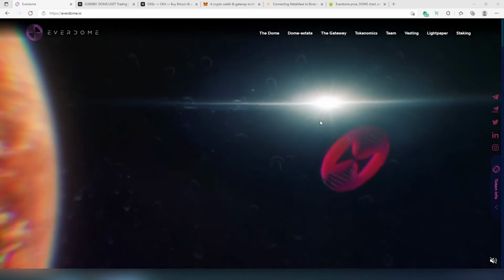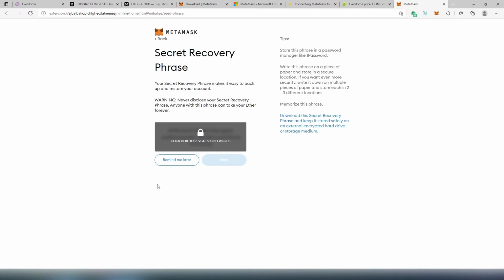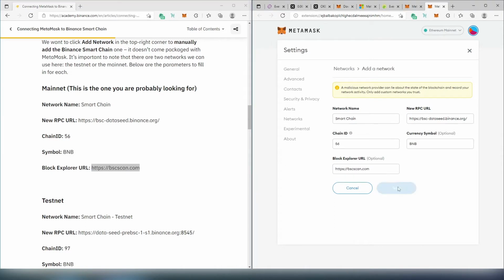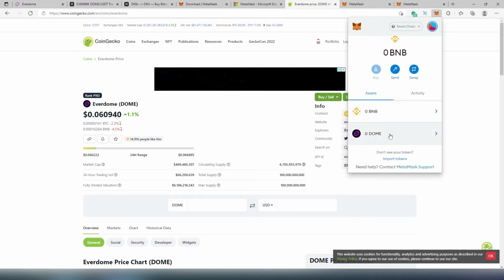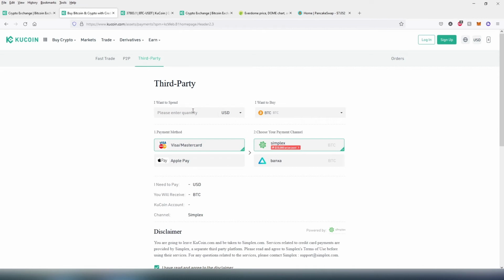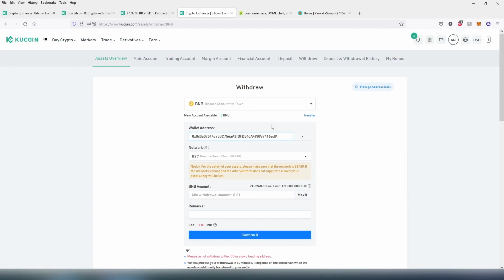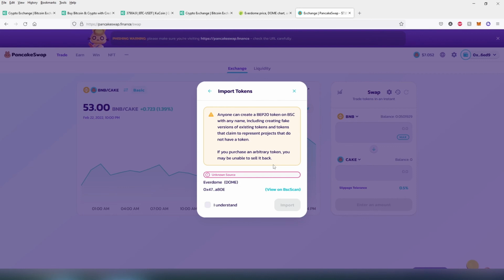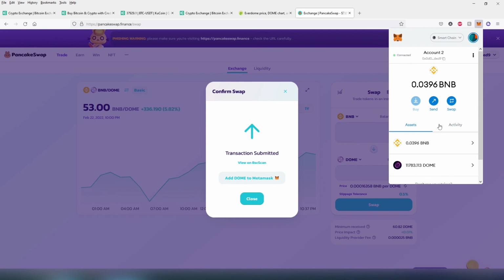How to buy EverDome tokens on PancakeSwap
In this video I will show you how to buy EverDome $DOME tokens on PancakeSwap using Metamask wallet, I will show show you how to add BSC chain to metamask and how to add DOME token.

BSC Mainnet
ChainID: 56
Symbol: BNB

Contract address - 0x475bfaa1848591ae0e6ab69600f48d828f61a80e